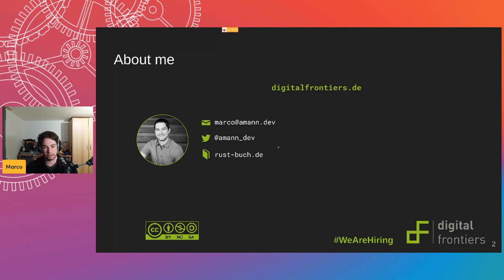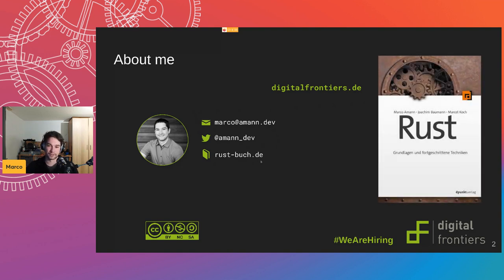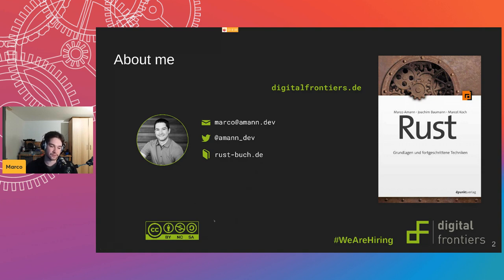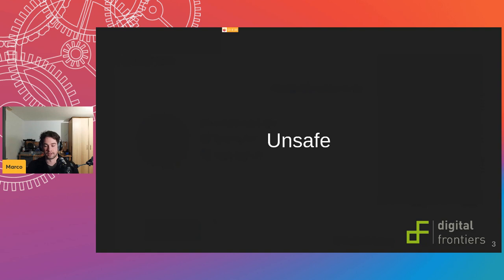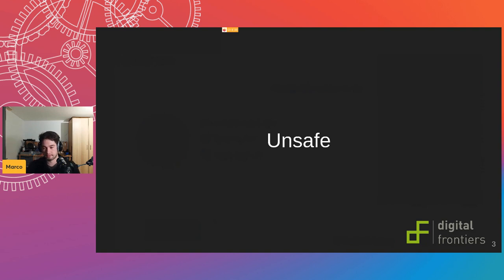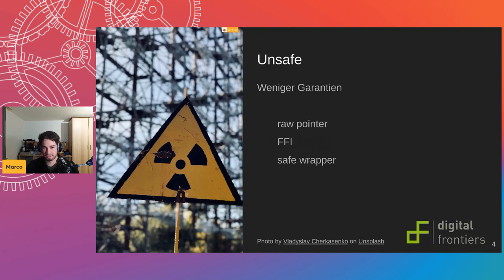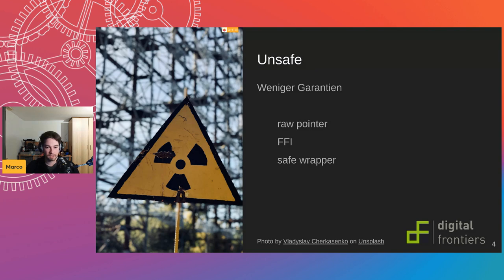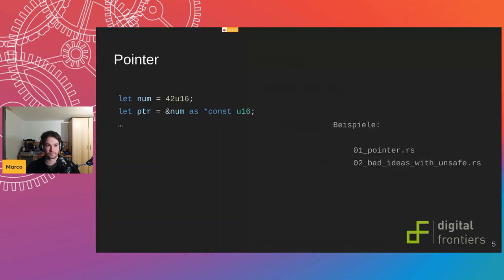Rust Linz, December 2021 - From 0 to no_std in one session by Marco Amann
Learn how to use no_std to write bare-metal Rust applications. We will start with a normal user-space application and remove more and more layers of libraries and the OS until our code can run on bare metal. That way we learn all the steps necessary to handle raw memory registers in a no_std environment.

About Marco Amann
Having used Rust in a university-project in 2016, it quickly grew to be my favorite language. While I focus on low-level networking with Rust, the strong guarantees of the language range from high-level application development to bare-metal usage. At Digitalfrontiers, we currently write a Book about Rust for Application Development.